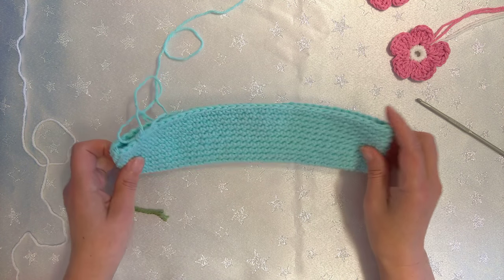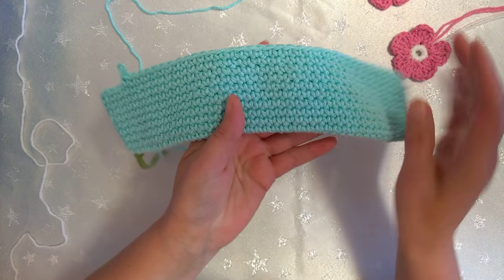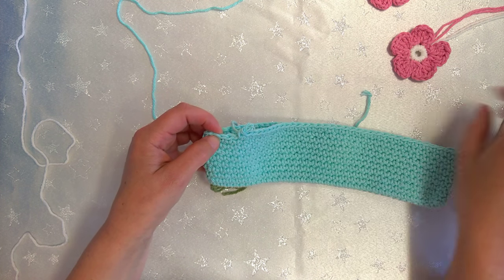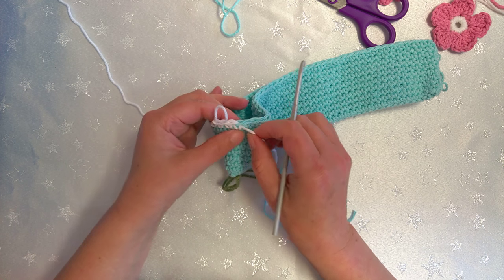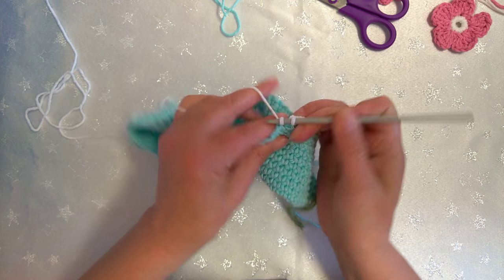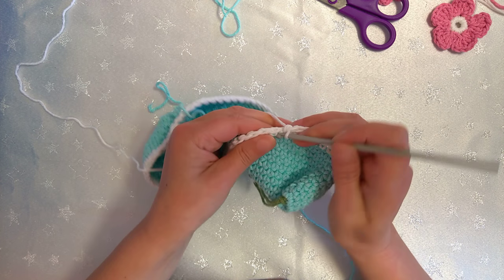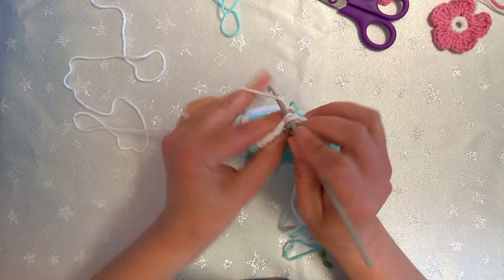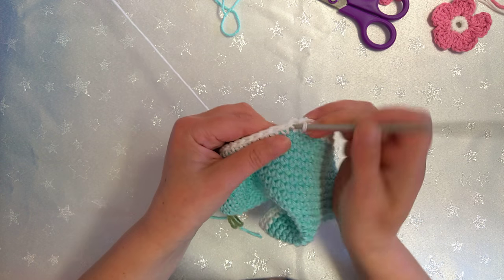P2 How to crochet my peg bag changing colours easy US and UK terms (clothes pin)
How to crochet my peg bag videos were just made up as I went along. This super easy peg bag is a great item to keep, but will also make a lovely house warming gift or wedding present. The choice is yours. This video shows how to change colours.
You all make a difference :)

Happy crocheting

Karen